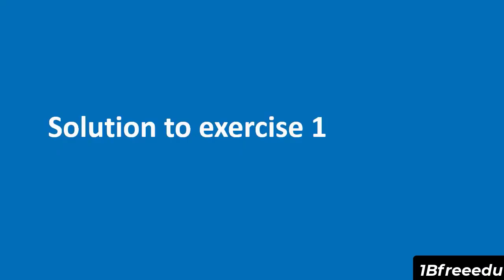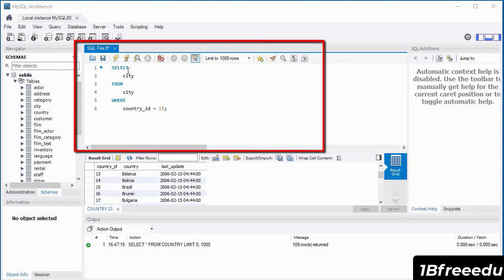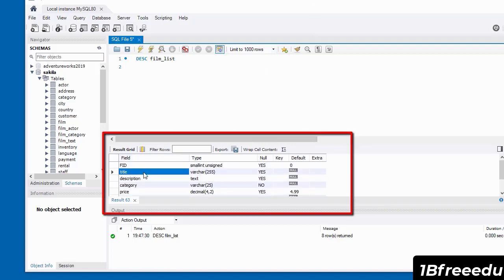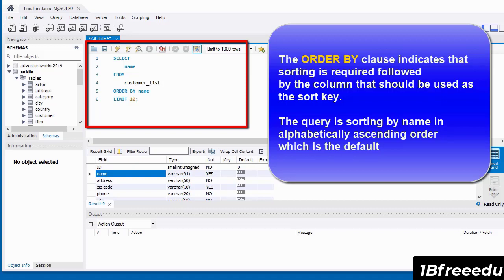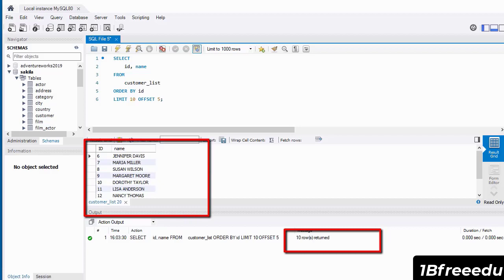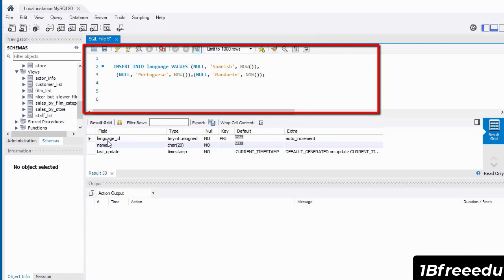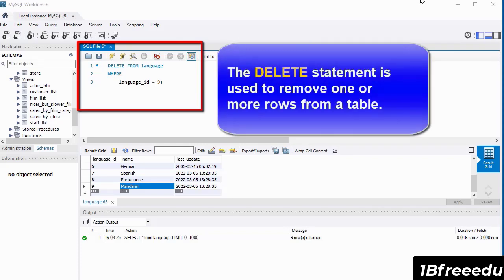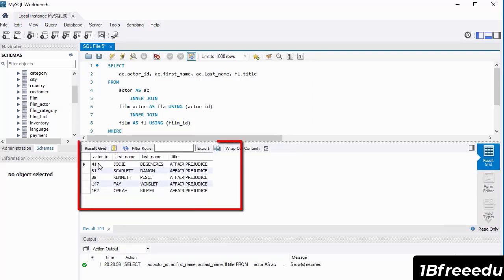The Beginner's Guide to Real World Practice exercise with SQL .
After sharing all tutorials which helps to become Data analyst like PowerBI, tableau, python, analytics projects , we got you SQL tutorial real world exercise. which will help you practically hands on  in SQL.
In this tutorial you will learn all the real time problems practically and solved in MySQL.